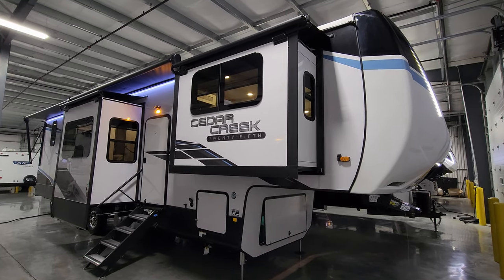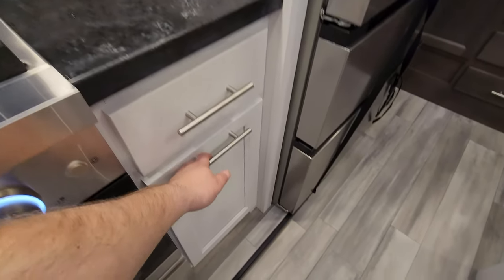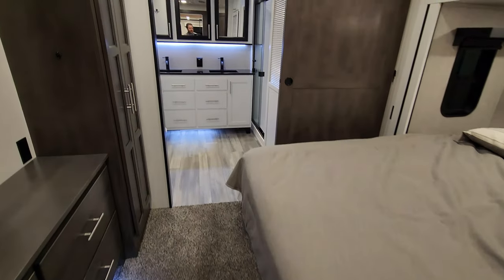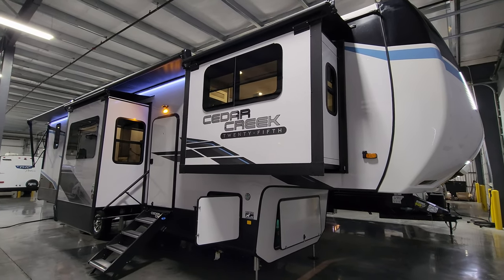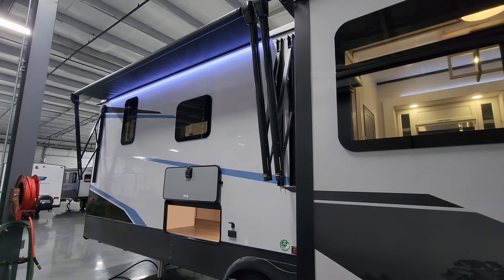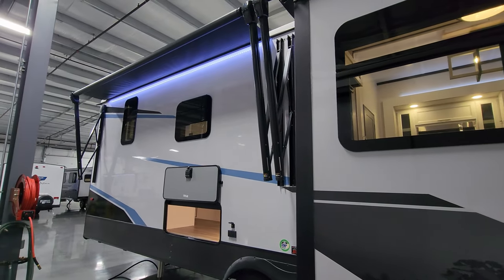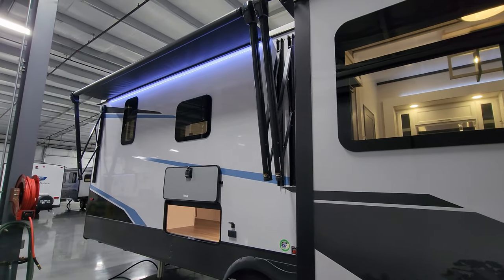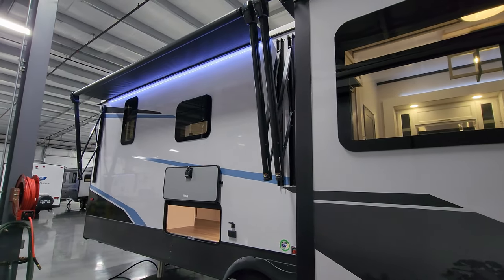2024 Cedar Creek 371FL Front Living Room Fifth Wheel by Forestriver at Couchs RV Nation a RV Review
Hi everyone! It's Ray here again with another All About RVs camper tour and today we are taking a look at the new 2024 Cedar Creek 371FL fifth wheel by Forestriver RV. In this 2024 Cedar Creek 371FL Tour, you will see the latest interior and exterior colors along with some new features that the Cedar Creek camper has to offer for their 2024 lineup.

The Cedar Creek 371FL is perfect for entertaining, with a large front living room that includes two tri-fold sofa, power theater seats, fireplace, and lift TV that lowers out of sight for a streamlined look. The large island kitchen is loaded with cabinets and features residential appliances throughout. Off the kitchen, you have the option of a half-bath OR bonus pantry area!

2024 Cedar Creek 371FL BASIC SPECIFICATIONS
HITCH WEIGHT: 2,615 lb.
GVWR: 16,615 lb.
UVW: 13,564 lb.
CCC: 3,051 lb.
EXTERIOR LENGTH: 41' 11"
EXTERIOR HEIGHT: 13' 6"
EXTERIOR WIDTH: 96"
FRESH WATER: 57 gal.
GRAY WATER: 82 gal.
BLACK WATER: 82 gal.
AWNING SIZES: 15' & 15'

2024 Cedar Creek 371FL
Equipment
Interior Decor: Livingston
Cedar Creek Advantage Package
Cedar Creek Convenience Package
Slide Room Awning Toppers
Carpet w/ Rebond Carpet Pad, Bedroom
Self Regulating Bedroom Wall Heater
4 Camera Safety Security System
Luxury King
12V Deep Cycle Battery - Free!

In stock and On Order Cedar Creek campers at Couchs RV Nation

2024 Cedar Creek 371FL RV Video Chapter Start Times:
2024 Cedar Creek 371FL Review Intro: 0:00
Cedar Creek 371FL Interior: 0:36
Cedar Creek 371FL Exterior: 10:35
Cedar Creek 371FL Slides Closed: 22:01